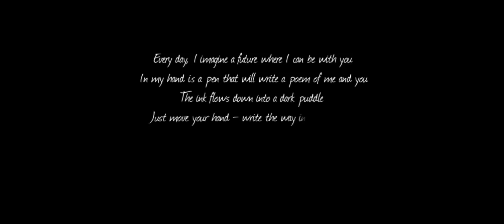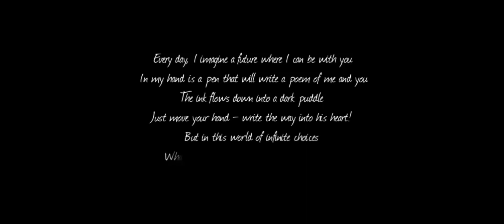They want you to stay with them.